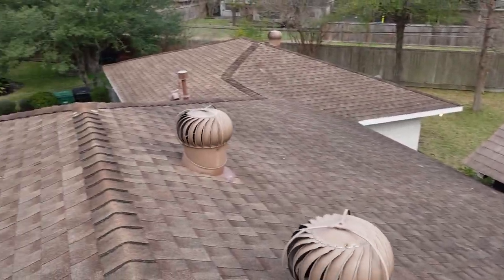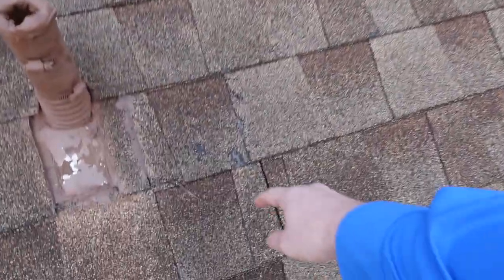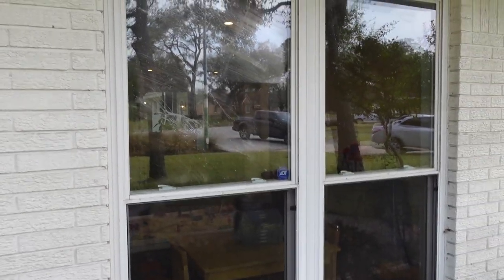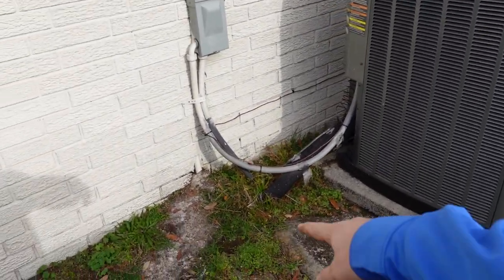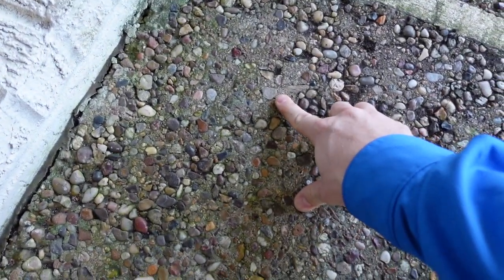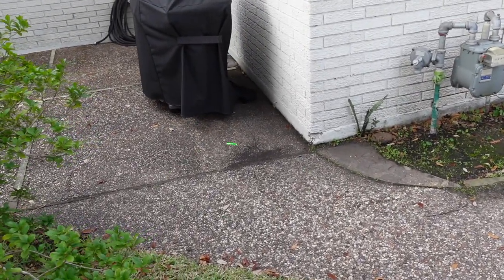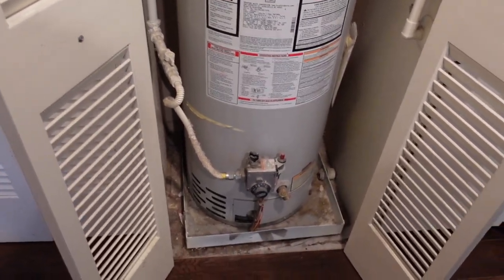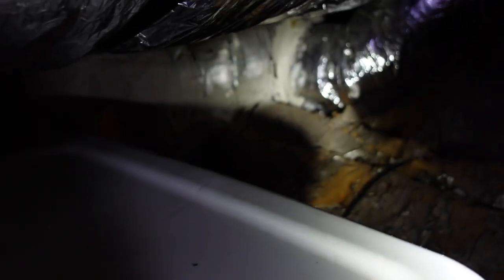1961 Home Inspection - The Houston Home Inspector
On today video Tyler and I inspect a 1961 Property.  It is very common for us to find something on a structure.  Remember all properties have problems, it is up to you as the buyer to understand what you can handle as a homeowner.   Good Luck out there and catch us on the next one.

A-ActionHouston.com
HoustonTexasHomeInspection.com